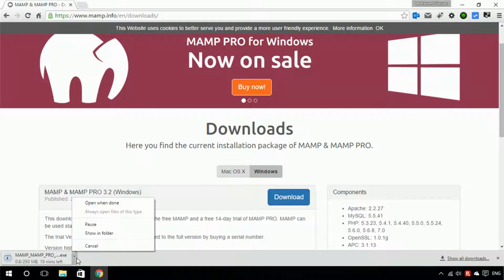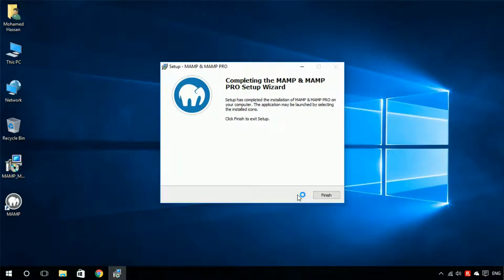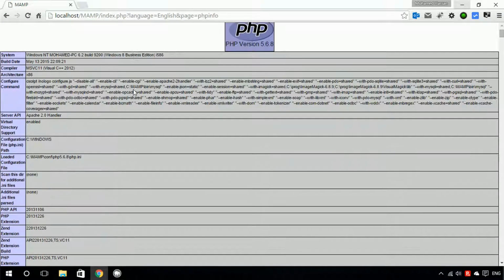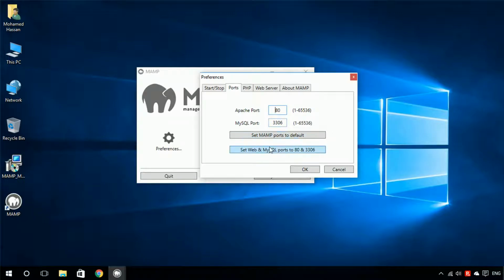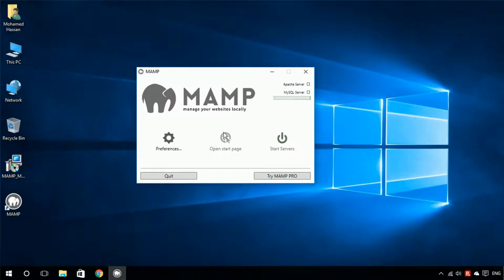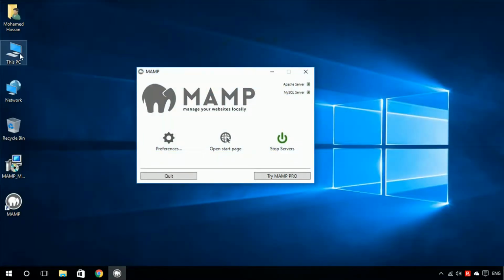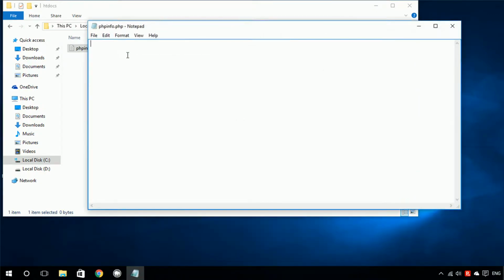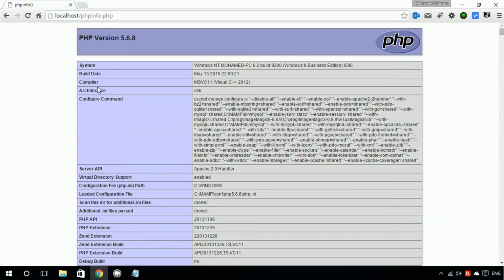Installing MAMP on Windows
In this video I will guide you through the installation of MAMP on windows.